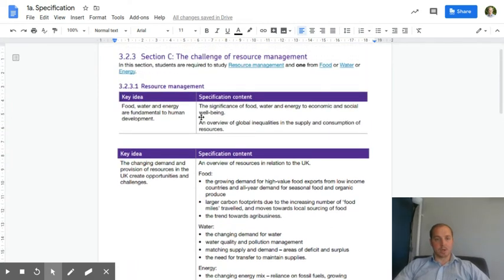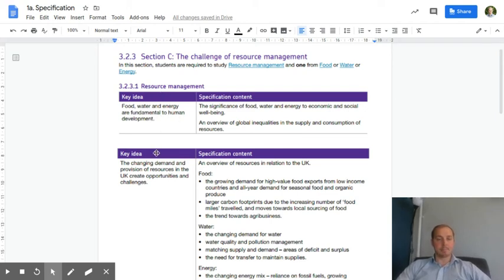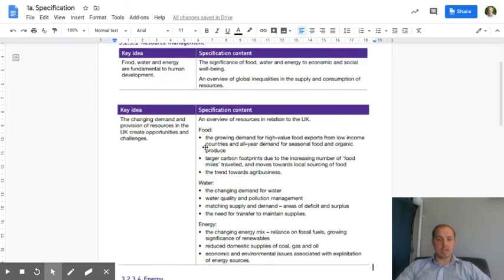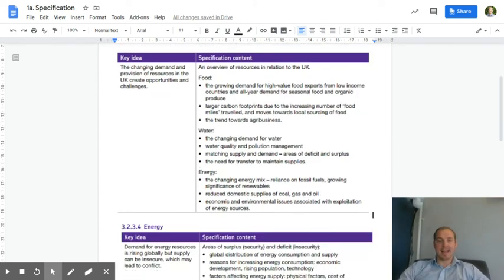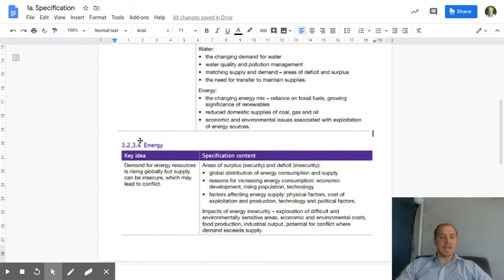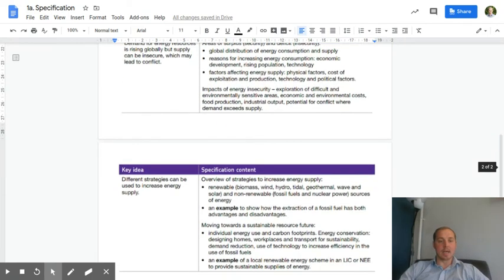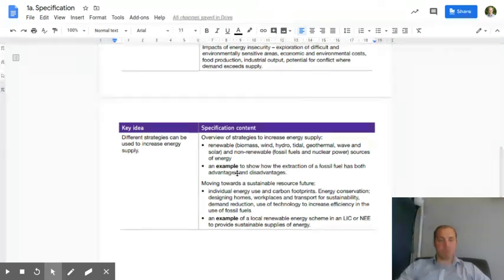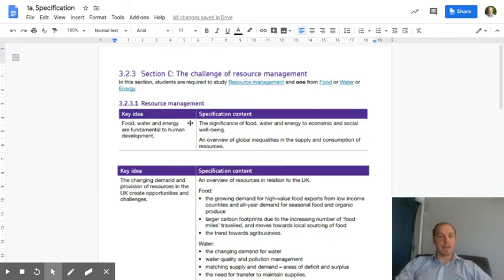1 Intro Video 1